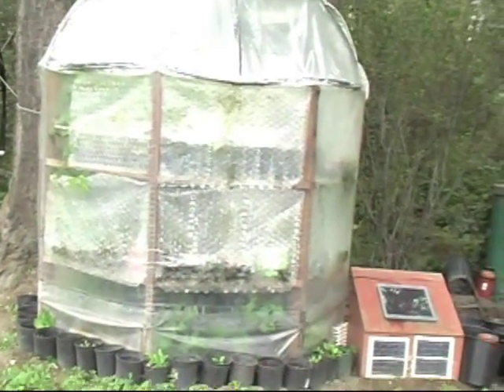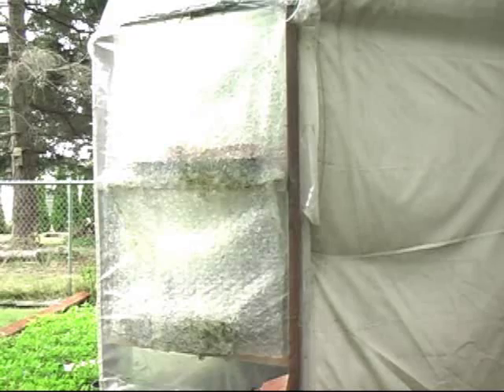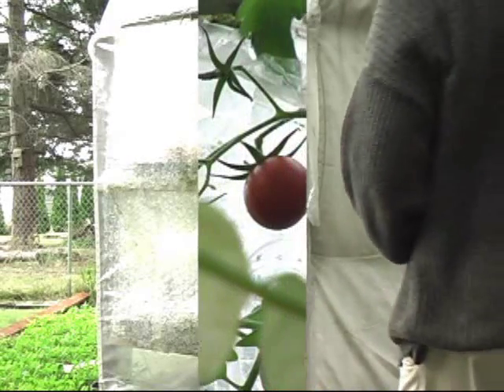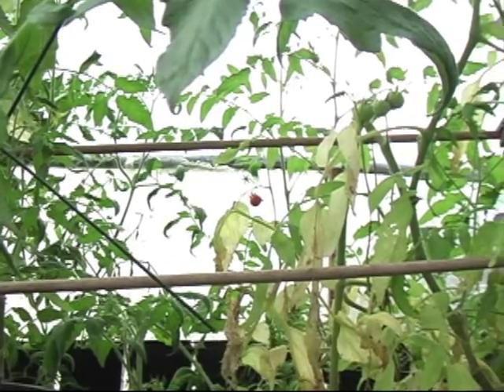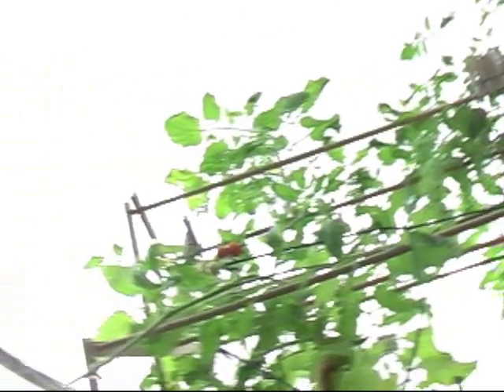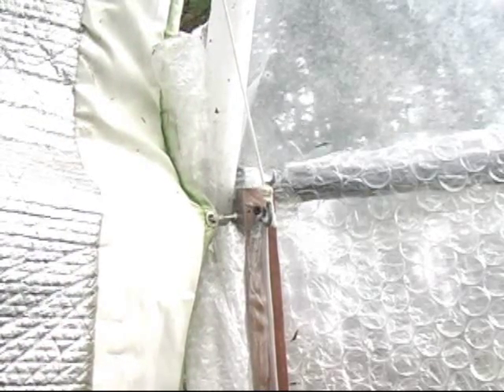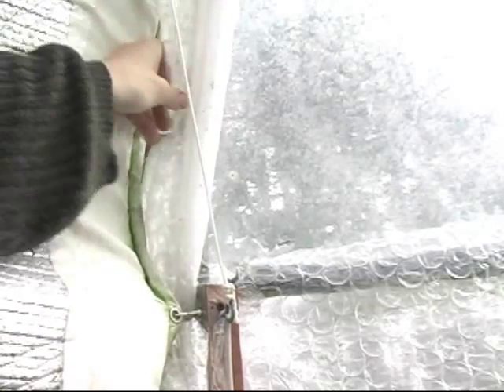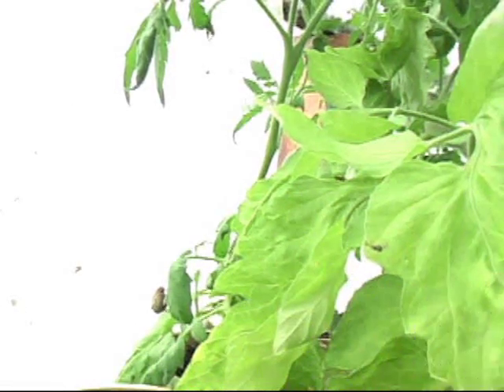Bio-dome Greenhouse for under $100 Winterizing techniques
This is an addition to the biodome we created and posted In this video, we winterize the greenhouse using bubblewrap, tape and a staplegun.